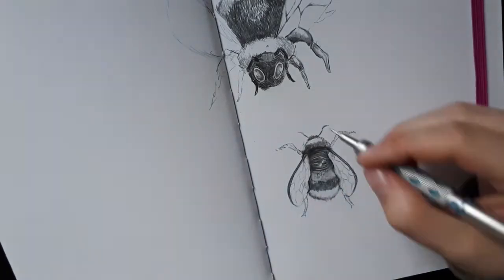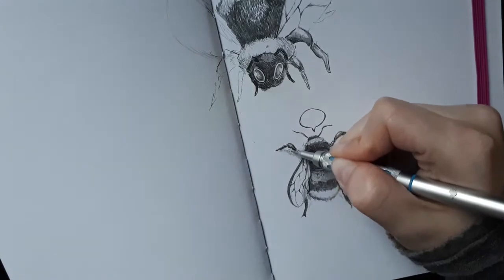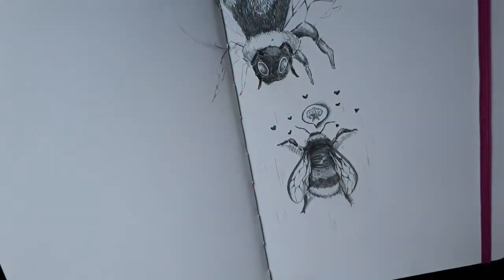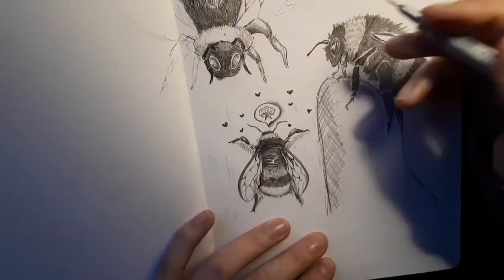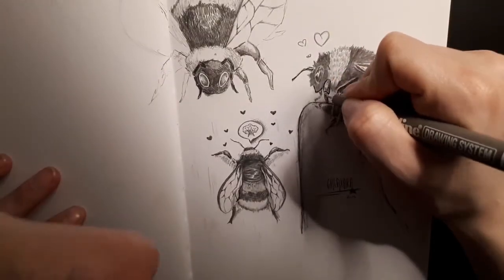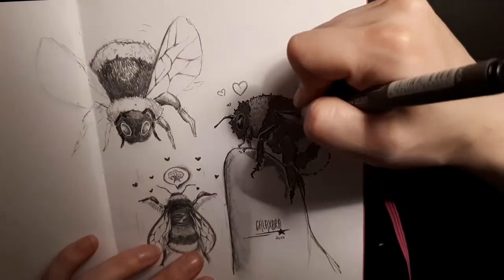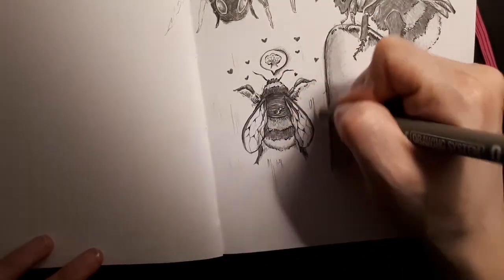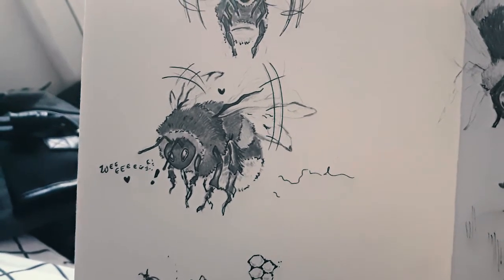✦ Bumblebee study ✦ Introducing myself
My first voice-over video :3
Super excited and a little nervous. Hope you'll like it!